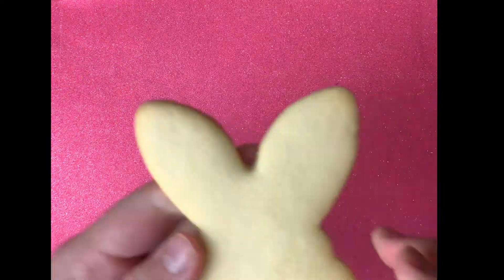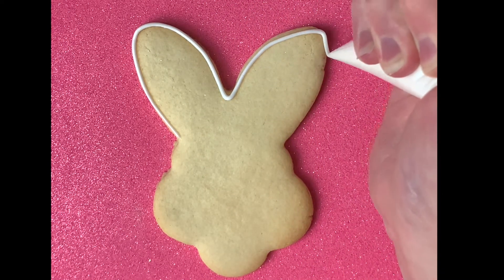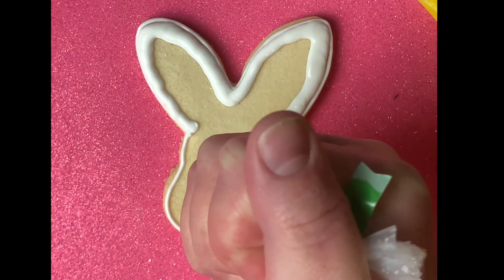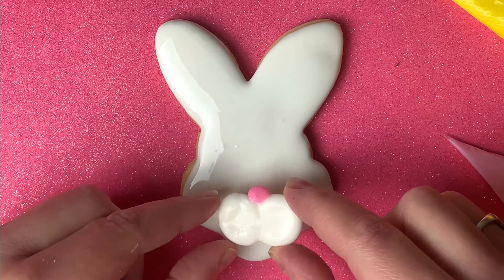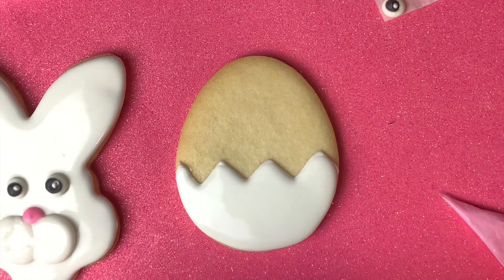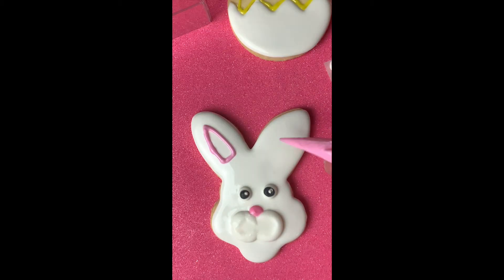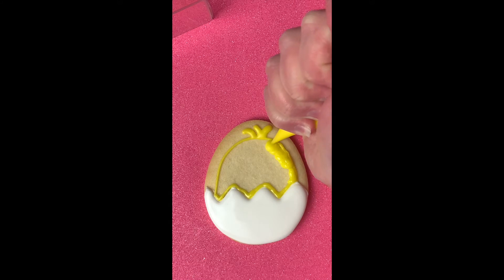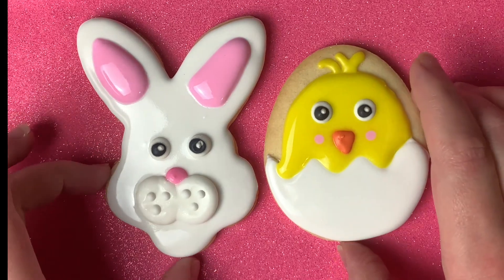Decorating Bunny and Hatching Chick Cookies (Mini Decorating Kit)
Hi everyone! Here's a short video on decorating the cookies in our Mini Cookie Decorating Kit. If you got one or if you are just interested in making these cookies, enjoy!

And let us know if you have any questions in the comments below. We would be happy to answer them!